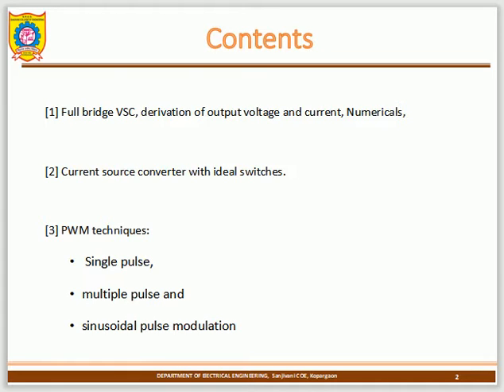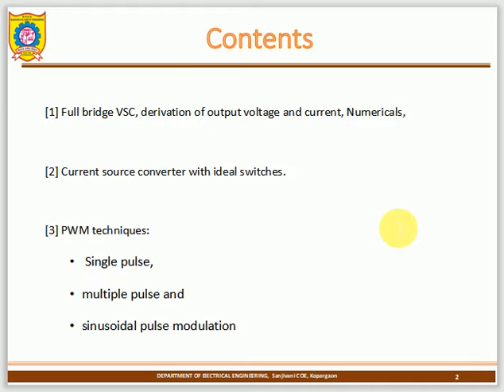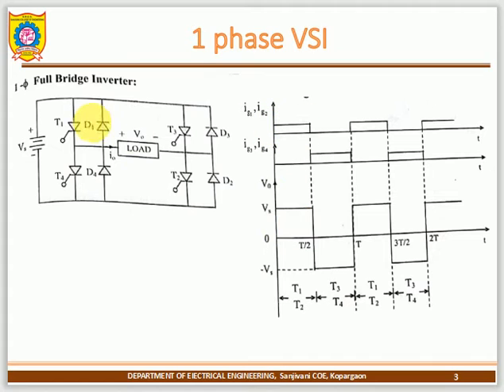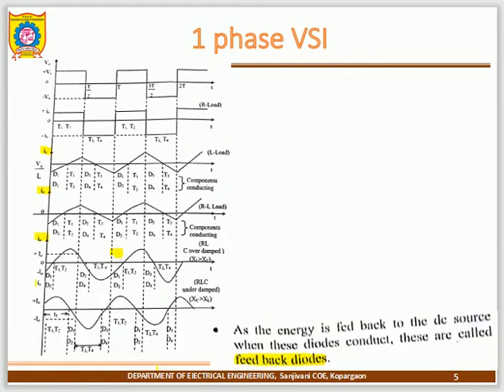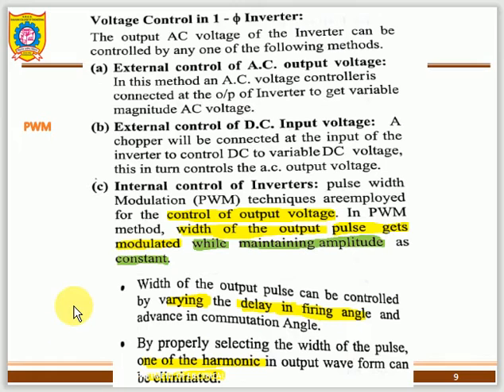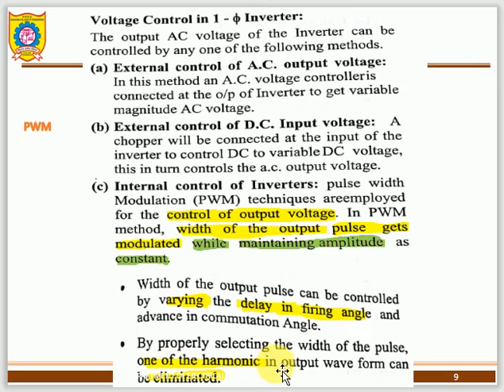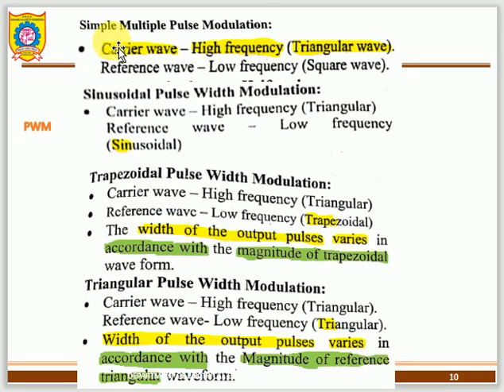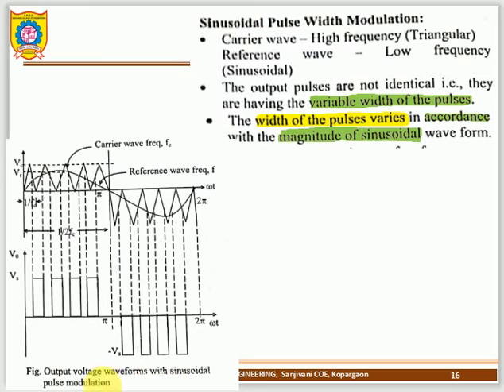Single phase inverter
In this video describe single phase inverter: VSI, CSI, PWM